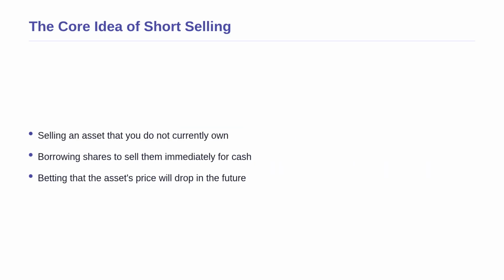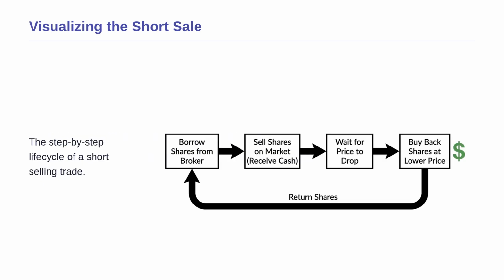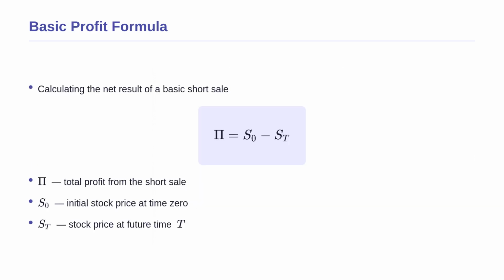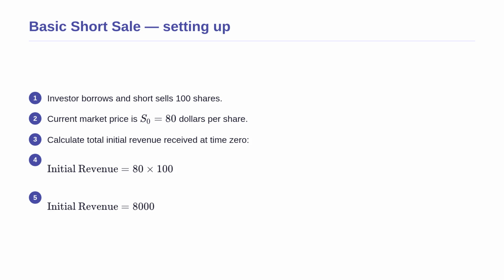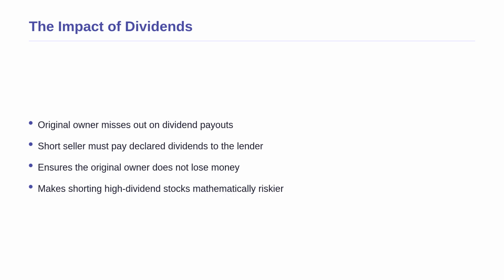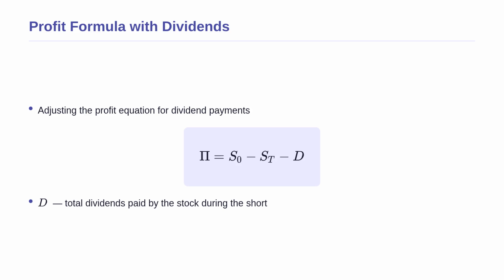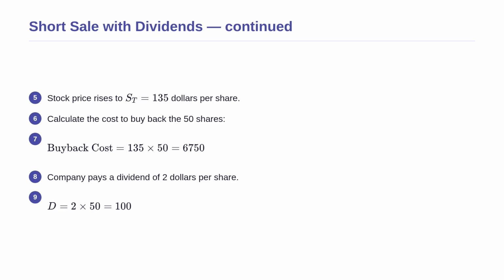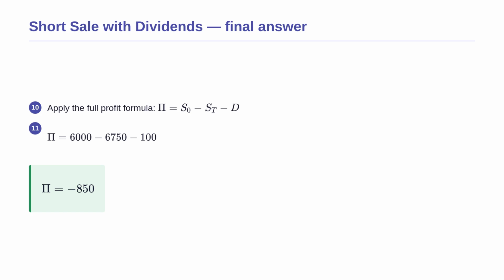Mathematical Finance - Short Selling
Video lecture on Short Selling for Mathematical Finance.